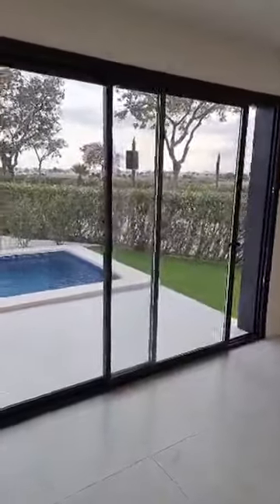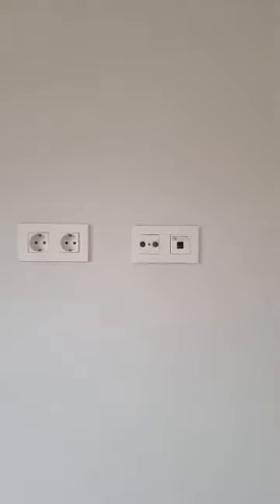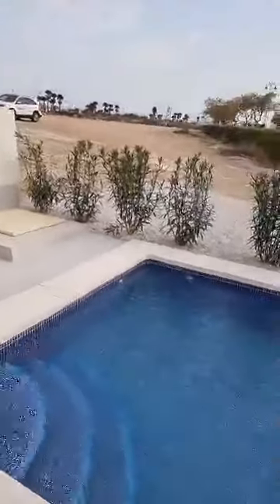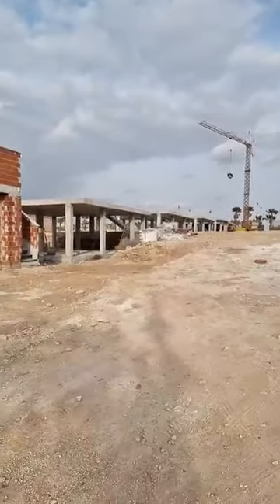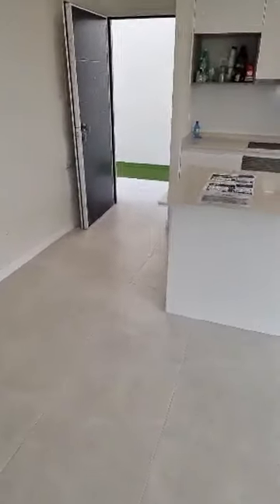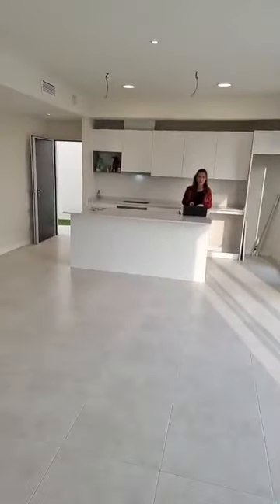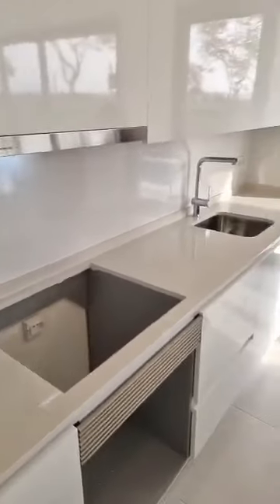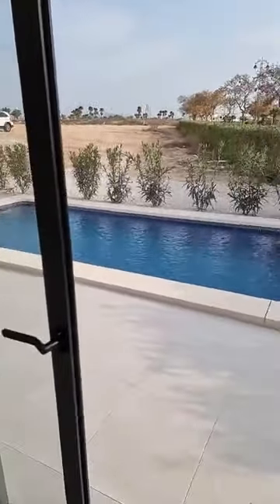New Builds Virtual Open House on Condado de Alhama, Murcia (Spain) on 04/03/2021 by Quality Homes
Today Quality Homes has done a open house LIVE Facebook event of  a property located on Condado de Alhama, Murcia in Spain.

Quality Homes presents this stunning new exclusive development of 15 modern villas getting built at Condado de Alhama Resort.

Licenses ready, construction ongoing, completion of first units in May 2021. 15 villas, 2-3 Bedrooms, 2-3 bathrooms, modern style, garden and solarium included, pool is optional.

If you would like to know more about this property, please follow this